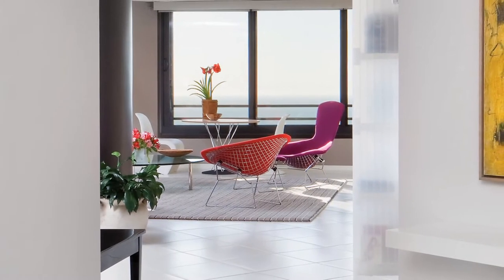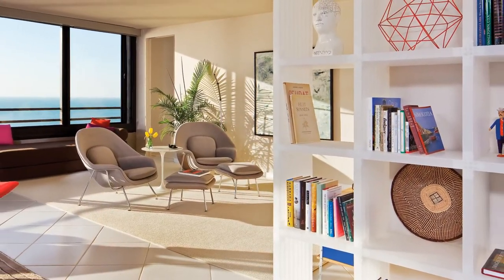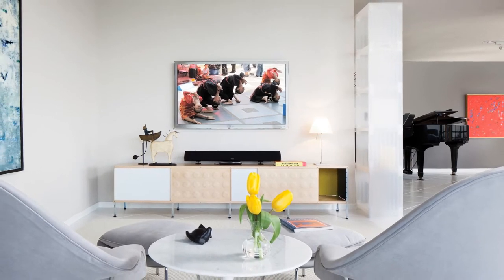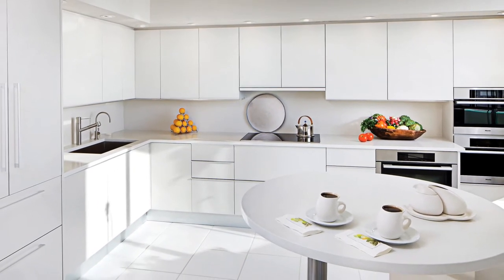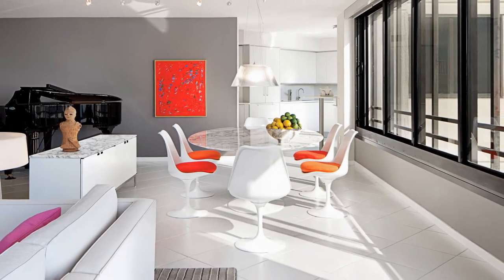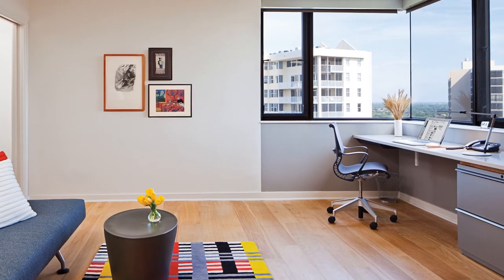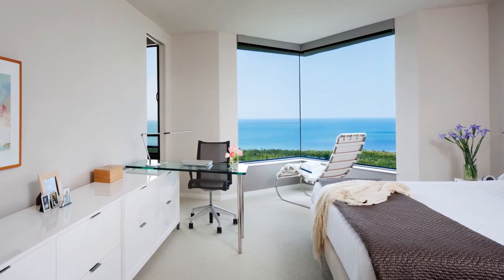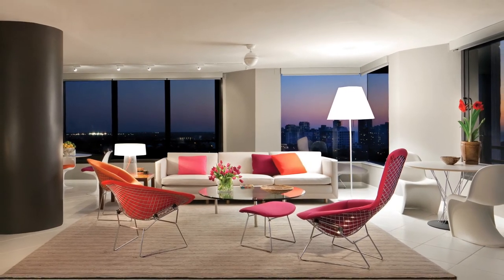Urban Chic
This Pelican Bay high-rise is designed with modern furnishings set against a canvas of Minimalist architecture.

Photography by Mike Schwartz

RDK Design LTD
57 West Grand Avenue, Suite 300
Chicago, IL 60654